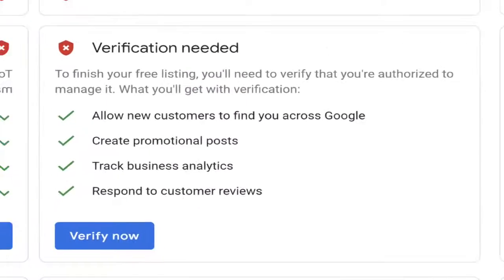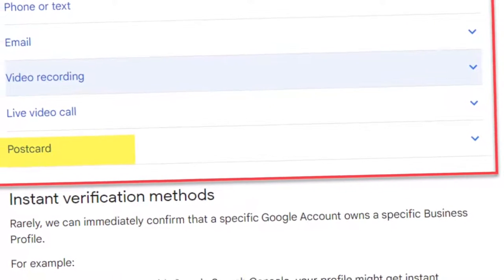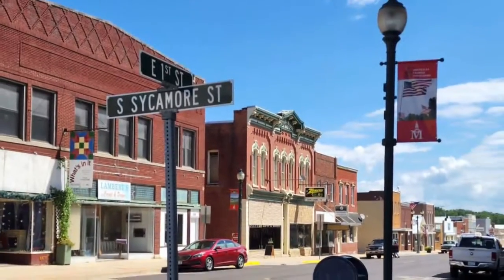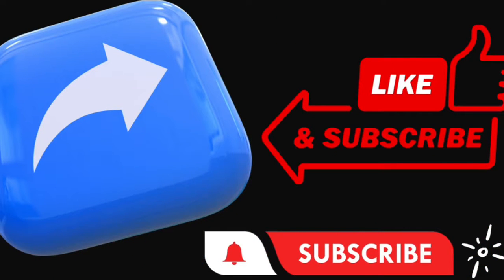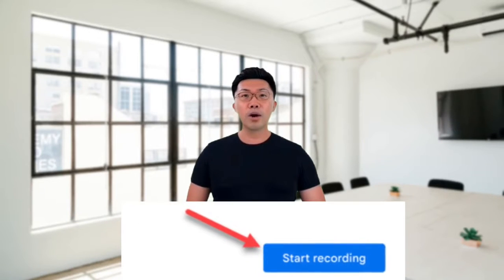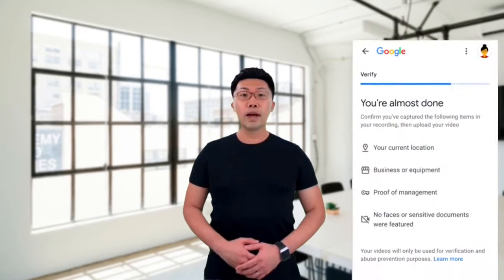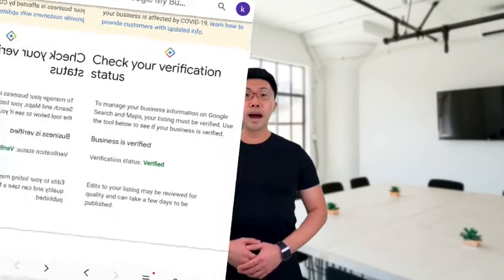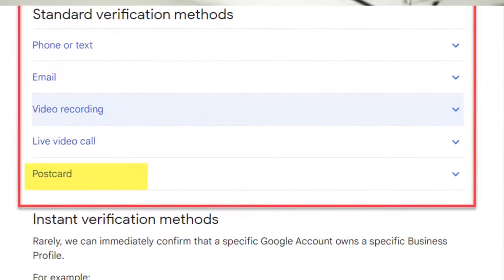How To Verify Google Business Using The Video Method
Learn what you must show in the video if you get the Google Business Profile Video Verification Option. Here's how to do it step-by-step.